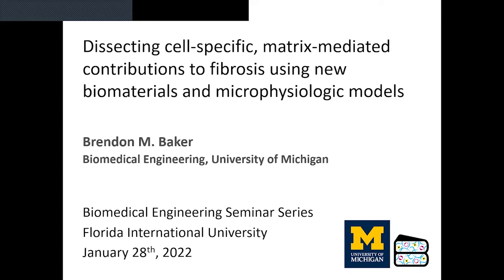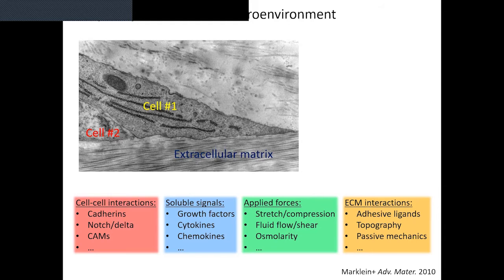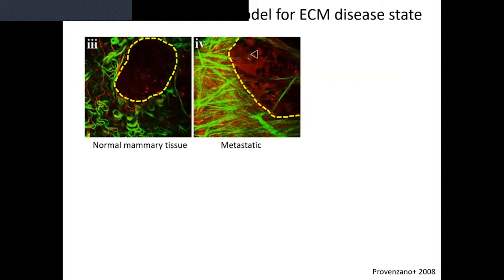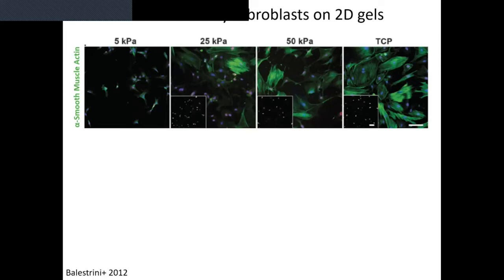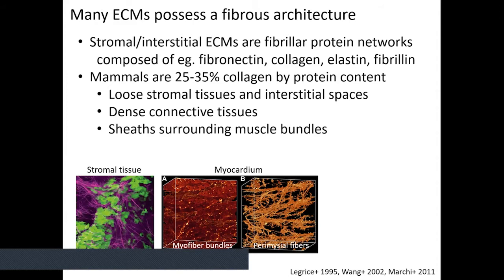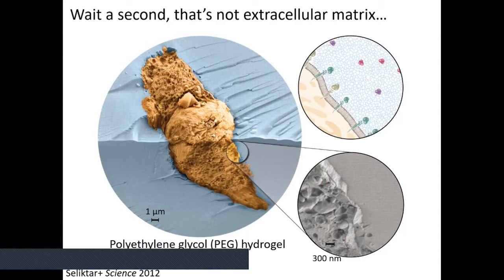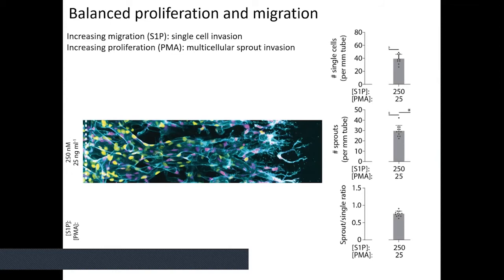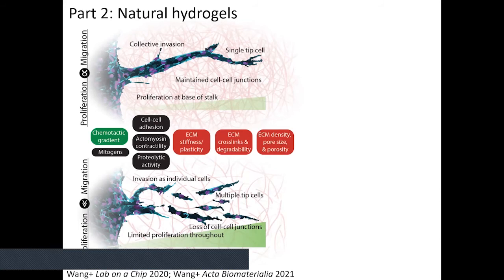Dr. Brendon Baker @FIU's Wallace Coulter Foundation Biomedical Engineering Seminar Series.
FIU Biomedical Engineering Wallace H. Coulter Foundation Seminar Series Presents:

Dr. Brendon Baker
Assistant Professor, Biomedical Engineering, University of Michigan

Seminar Title
DISSECTING CELL-SPECIFIC, MATRIX-MEDIATED CONTRIBUTIONS TO FIBROSIS USING NEW BIOMATERIALS AND MICROPHYSIOLOGIC MODELS

Presented on Friday, January 28, 2022.